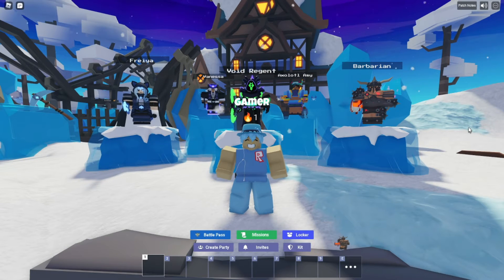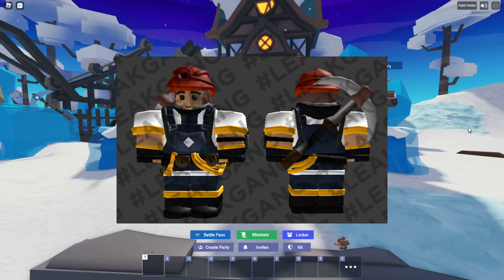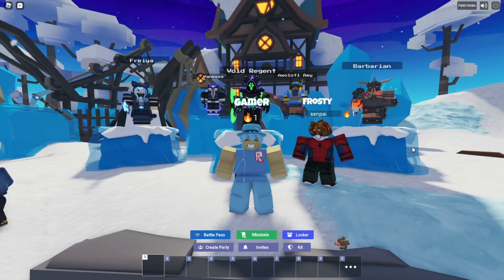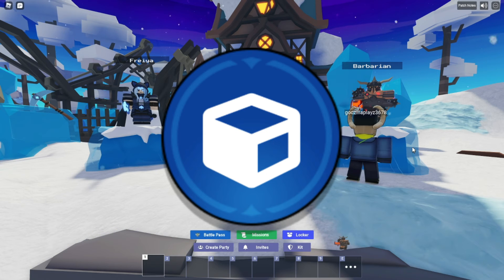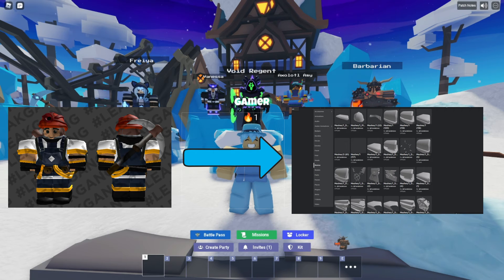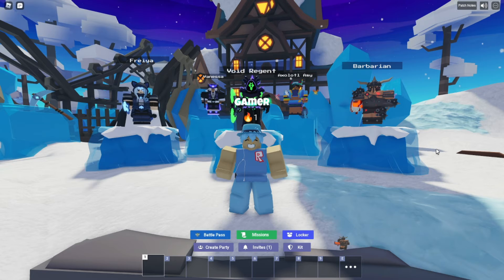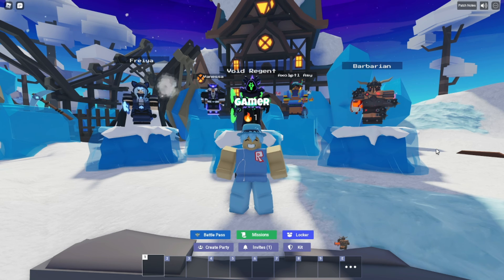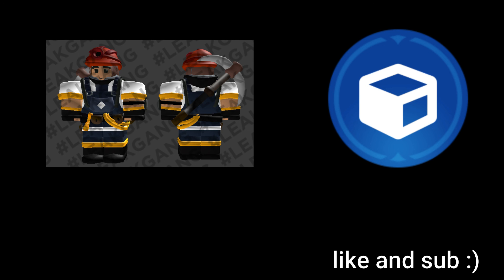NEW *MINER KIT* LEAKED!? | Roblox BedWars Leaks (ROBLOX BEDWARS)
Lot of inspiration from @noobplayswithmac